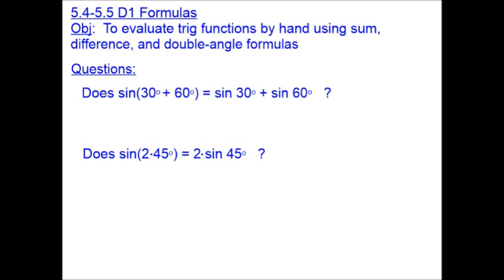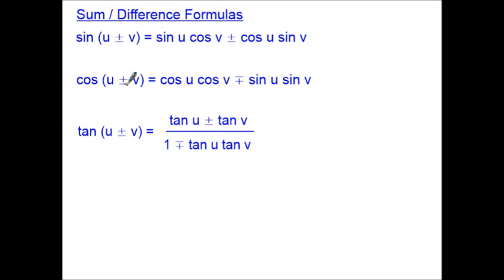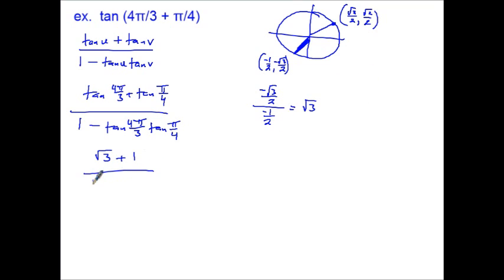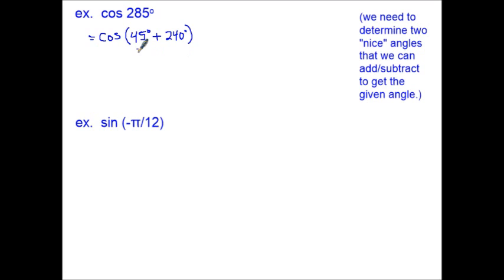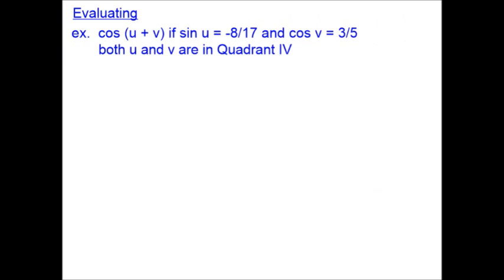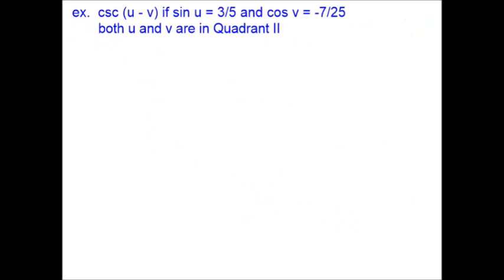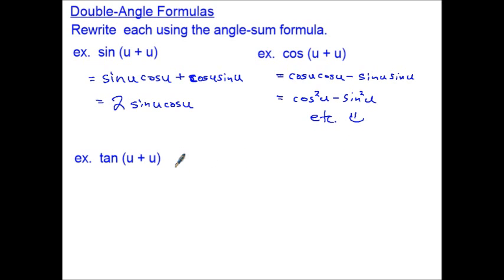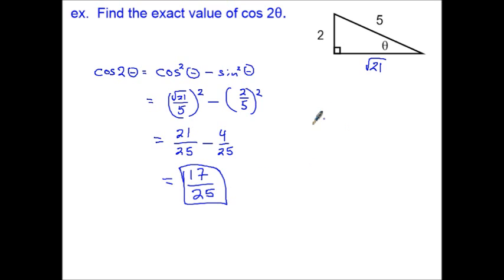PC 5 4 5 5D1 Lesson Full